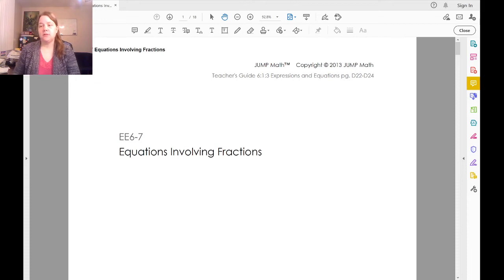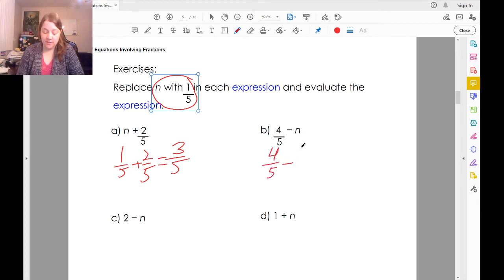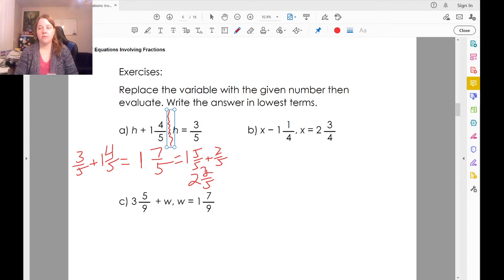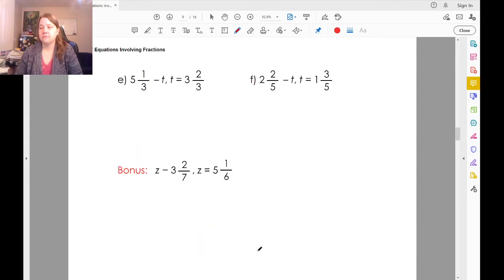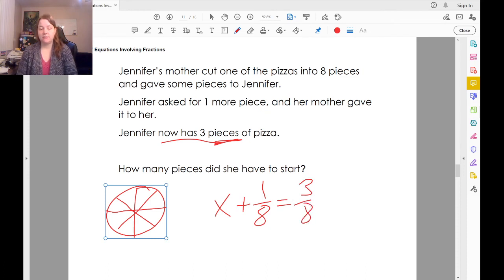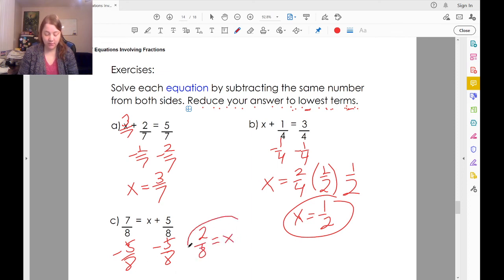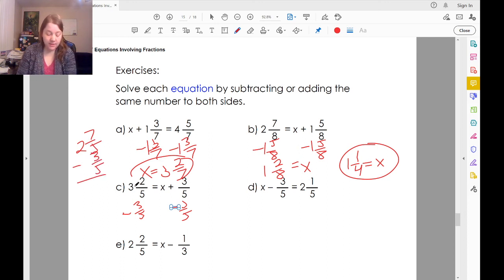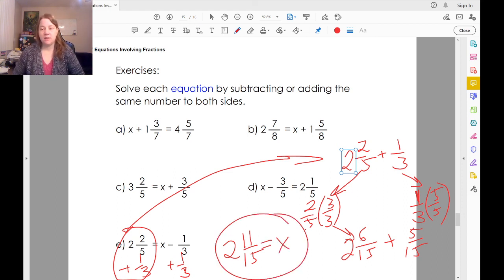EE7 Expressions Involving Fractions